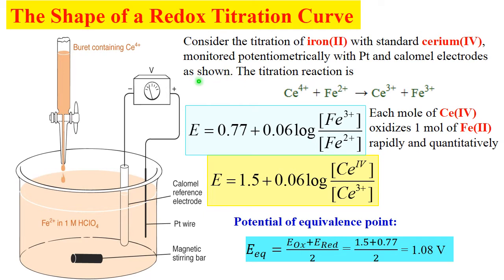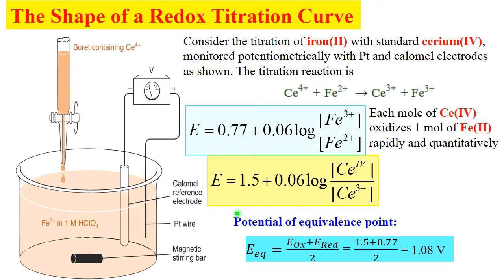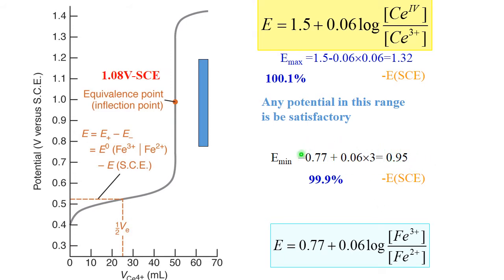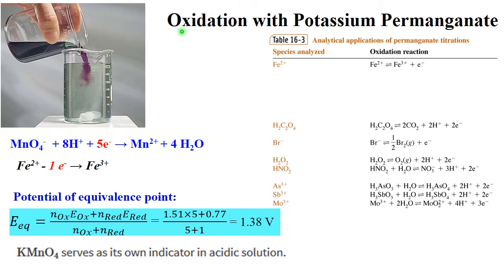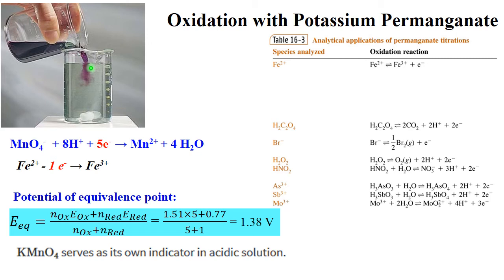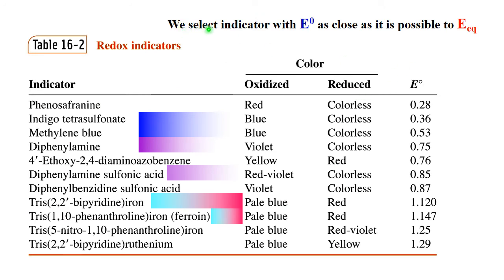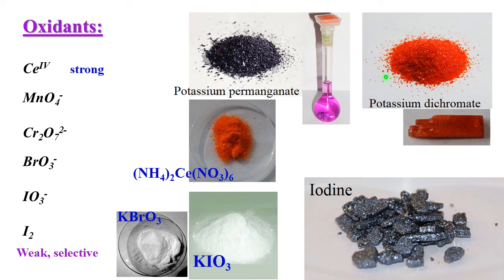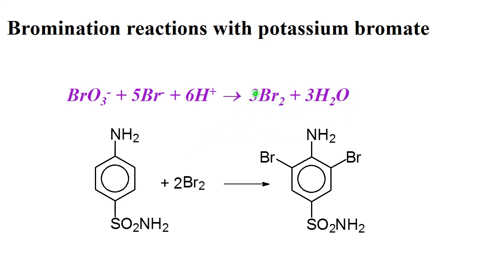Lecture 48: Redox titrations. Part 1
A short introduction to redox titrations.